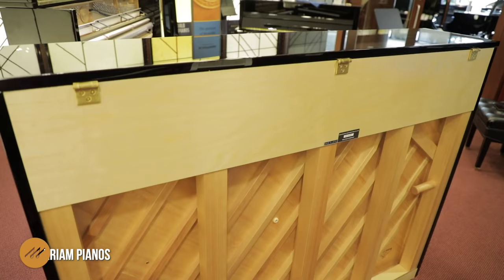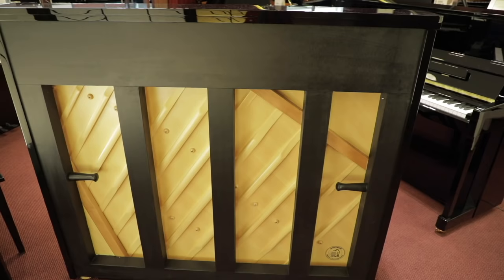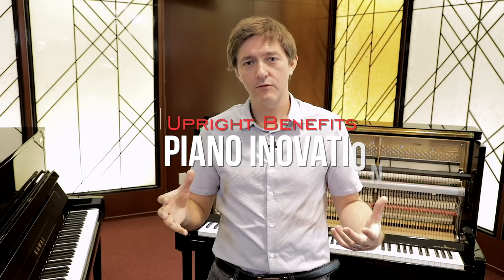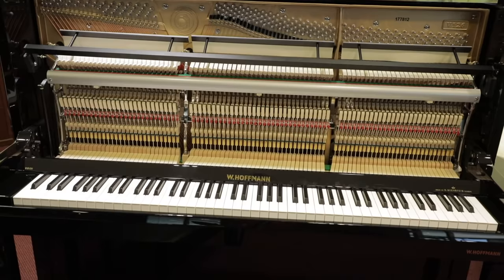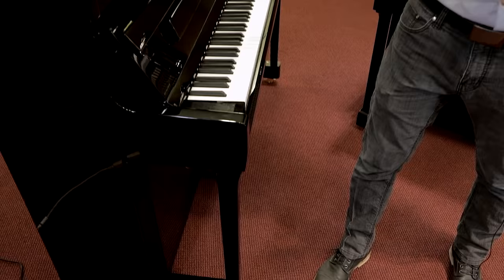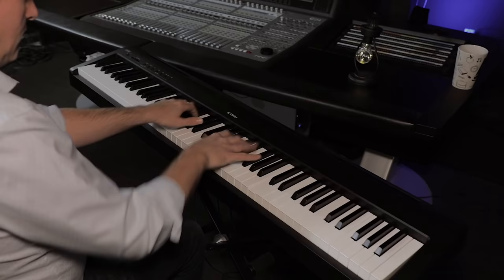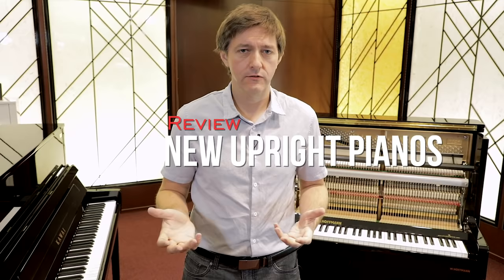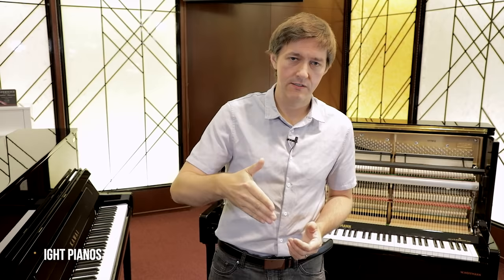🎹Upright Pianos: Everything You Ever Needed to Know About Upright Pianos (2020)🎹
Size: 1:57
Innovation: 2:40
Basics: 3:25
Pricing: 5:11
Factory vs Handmade: 11:33
USA vs Euro vs Asian: 15:14
How to Choose: 22:16
Differences: 33:10

Hello again, and welcome to another piano video at the Merriam Pianos YouTube channel. Today we’ll be covering everything you need to know about upright pianos if you’re in the market to purchase one, whether for yourself, your kids or an institution.

Why Purchase an Upright Piano?
Reason #1: Size of the Piano

More and more people are living in smaller situations, such as stacked housing with lots of stairwells, which makes owning a grand piano a logistic impossibility. An upright piano however doesn’t pose this same problem due to its smaller footprint.

Reason #2: Piano Innovation

It’s fair to argue that there’s been more innovation among upright pianos as opposed to grand pianos over the past several years, especially with the latest upright/digital hybrid and silent models that have proven extremely popular.

Upright Piano Basics:

Upright pianos come in a variety of different heights. The smallest is typically 42” in height, and the largest 54”, with models available at all heights in between. The most common sizes you’ll encounter are 44”, 46”, 48” and 52”. The height is measured from the floor to the very top of the piano, but height can sometimes be misleading as things such as string length and scale design vary even among equally sized pianos.

Upright Piano Pricing:

Starting at the bottom, you can find numerous older upright pianos available for free in many towns across Canada and the United States. You get what your pay for, so generally speaking, the pianos you’ll see available for free won’t have very much musical potential, and you’d likely be better off with even a mid-range digital piano.

From there, you’ll find used Korean, Japanese and Indonesian made uprights from $1,000-$4,000. New upright pianos start around $4,000 USD, typically manufactured in Indonesia and China. The next jump goes up to about $10,000 USD for taller (48” and up) Japanese made uprights.

Once the $10,000 threshold is crossed, you’ll start seeing European/Chinese hybrids, and even full on European made uprights. Once you pass the $20,000 price point, you’re into the premium upright market that stretches all the way to $60,000 or so, with hand-made uprights from Germany and the United States.

Factory vs Handmade:

Uprights and grands all ultimately fall into two categories; factory made and handmade. This can be confusing since there’s obviously a lot of overlap, a better way to categorize pianos is limited production vs mass production, along with manufacturing time.

Mass production pianos are built with a total manufacturing time of a few dozen hours and pumped out in large numbers, whereas limited production pianos can take hundred’s of hours to manufacture and refine. Limited production pianos tend to have a more complex design and better materials as well.

Choosing an Upright Piano:

The first decision you’ll have to make is whether to go with a traditional upright acoustic, or an acoustic/digital hybrid, which allows for play with headphones, along with all of the other benefits of a digital piano, in an otherwise fully acoustic piano. Hybrid functionality typically adds $5,000 or so to the price point.

The next questions come down to playing style and tonal preference, but one thing many focus on is bass clarity. Getting a great bass tone is difficult with an upright piano, so make sure you pay close attention to the bass register when you’re doing your shopping and try to find a piano with good bass clarity.

You’ll also want to test the action but playing the piano at a low dynamic range, and high dynamic range as this is what separates a mediocre action from a good one, as most uprights tend to feel fine at a mid level volume.

Lastly, you’ll want to focus on the clarity of the tone in the upper end range of the instrument. Check for evenness of the harmonics and overall consistency of tone.

Keep watching to see exactly why one upright piano might cost $8,000, and another equally sized one might cost $40,000.